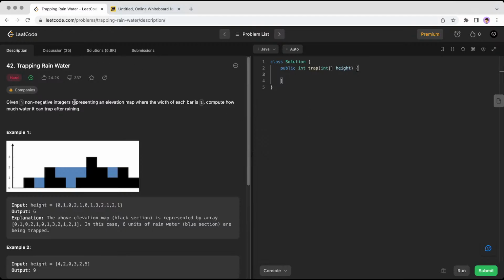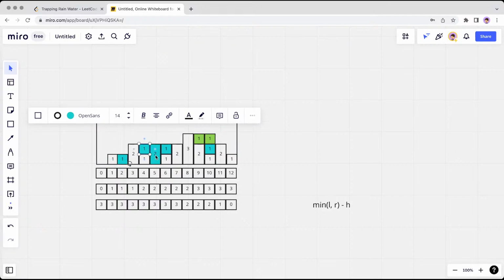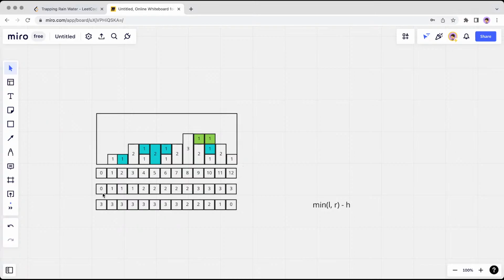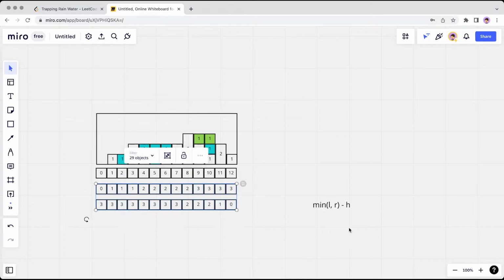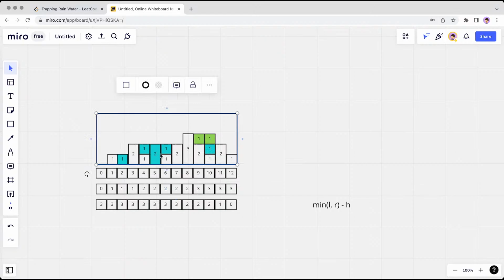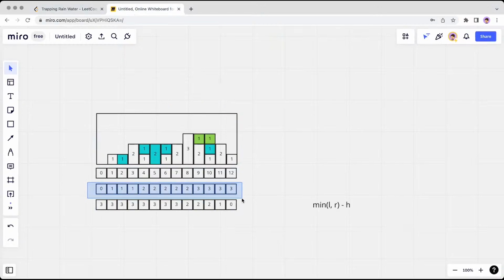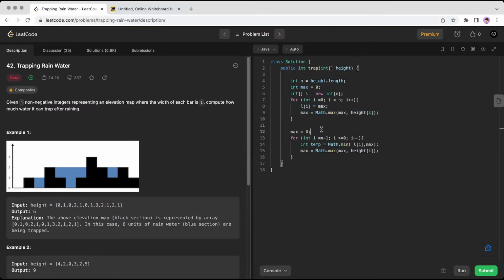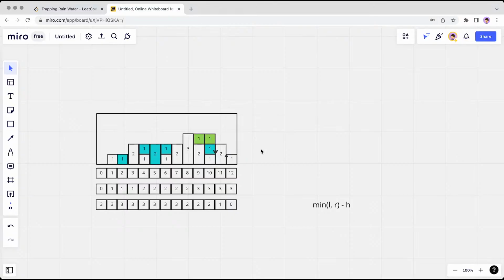Trapping Rain Water - LeetCode 42 - Two Pointers Java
Detailed walkthrough of LeetCode 42: Trapping Rain Water in Java.

We break down the intuition visually on the board—calculating left and right boundary maximums—before translating the math into an optimal O(n) solution.

00:00 - Problem Breakdown & Example
00:44 - Visualizing Left & Right Boundary Heights
01:44 - The Water Trapping Formula: min(L, R) - height
04:26 - Java Implementation Setup
05:35 - Calculating the Result & Handling Edge Cases
07:28 - Testing & LeetCode Submission